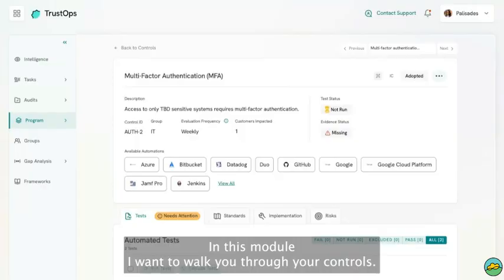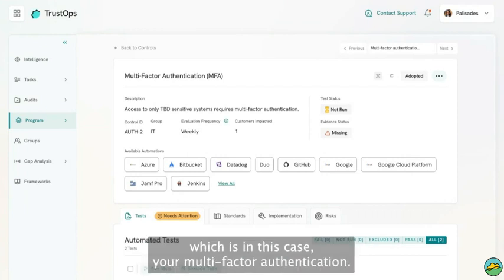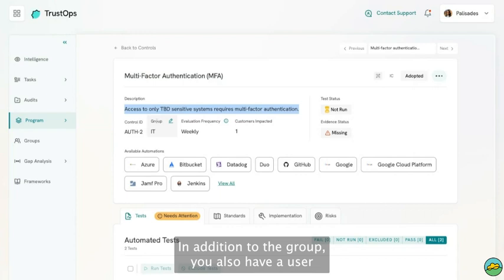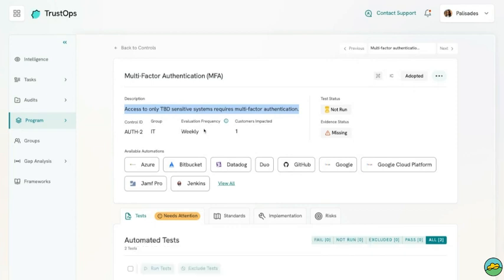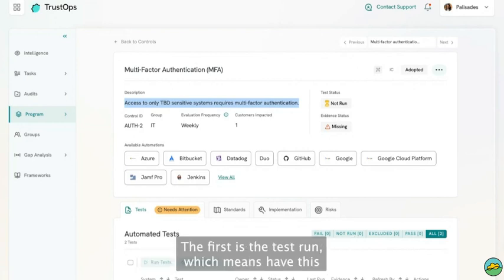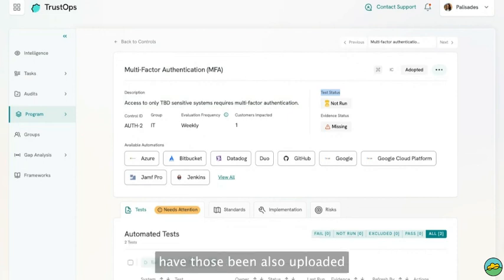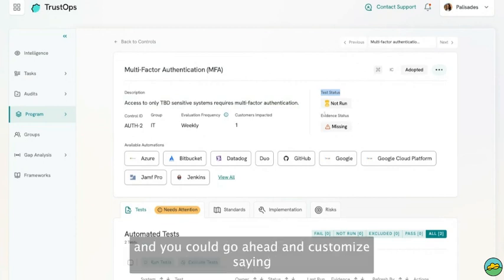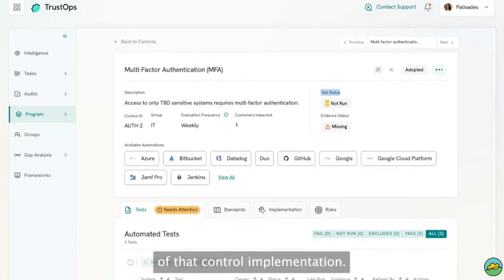Controls Overview - TrustOps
Controls Overview - All you need to know about controls in TrustOps